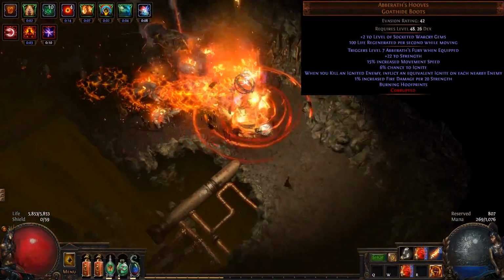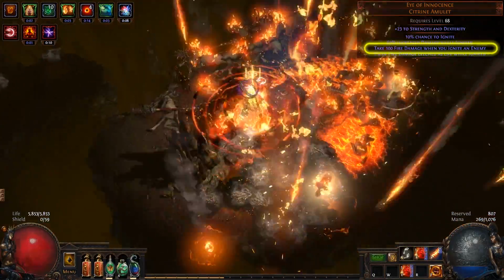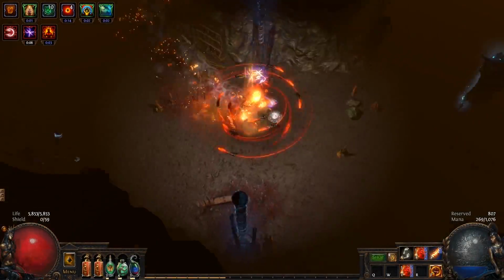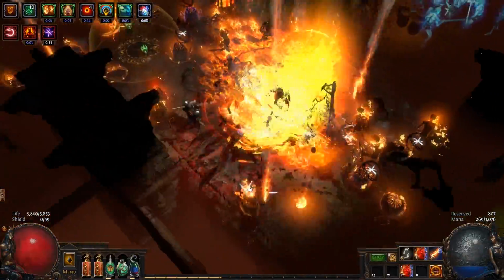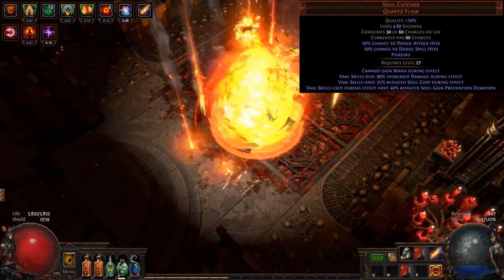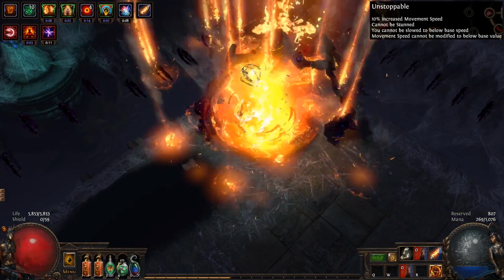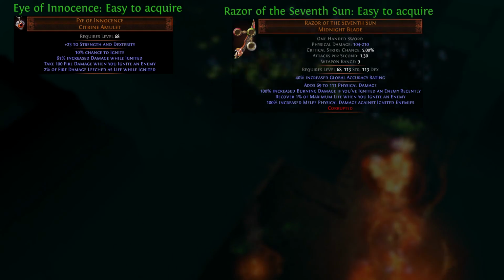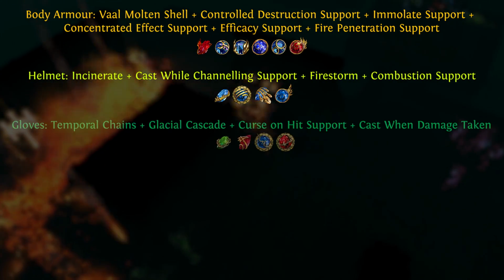Build of the Week S9E4: Vesuvius079's Rocket Man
For more information about this build, check out Vesuvius079's build guide